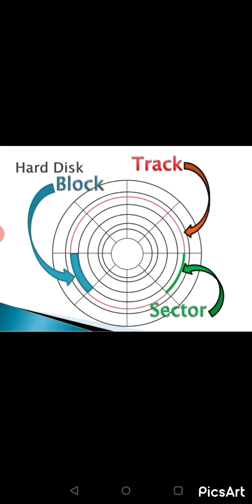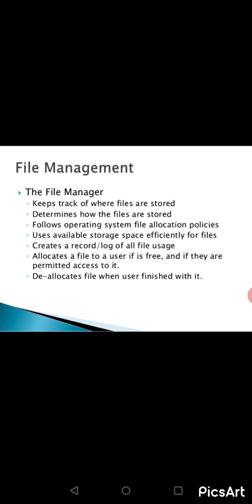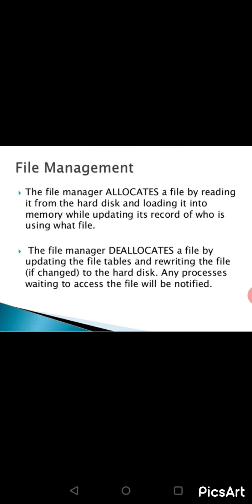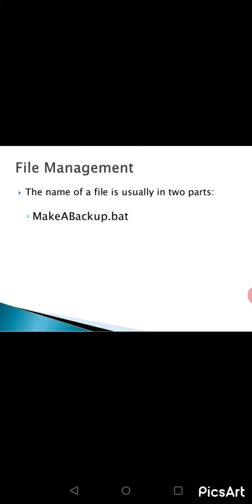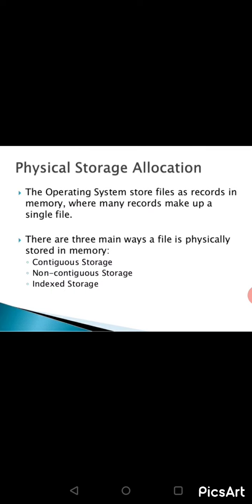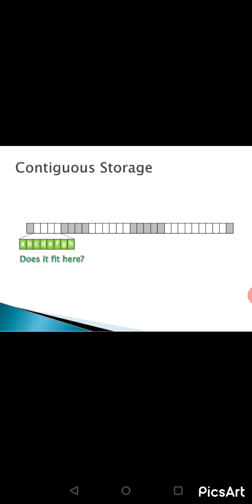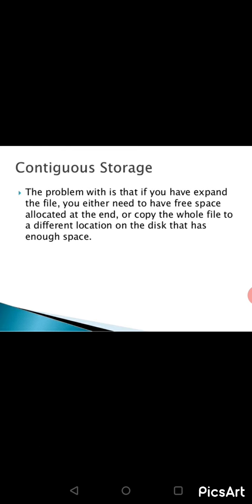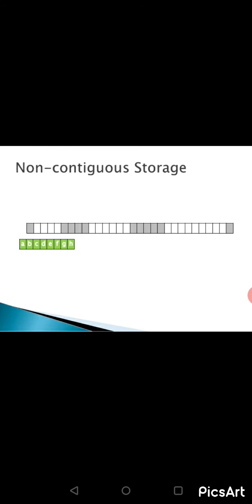Operating System (File Management)